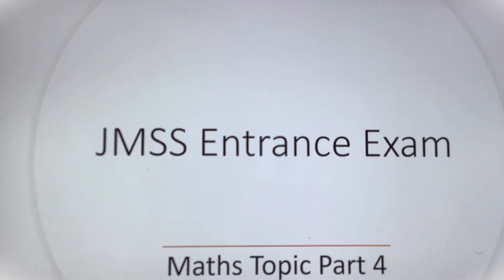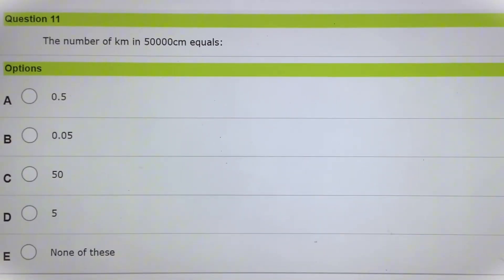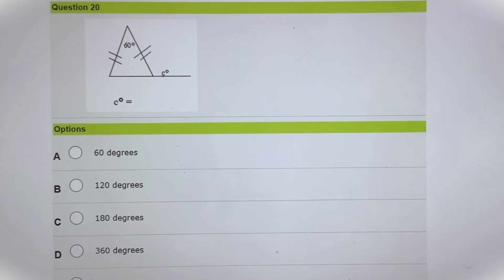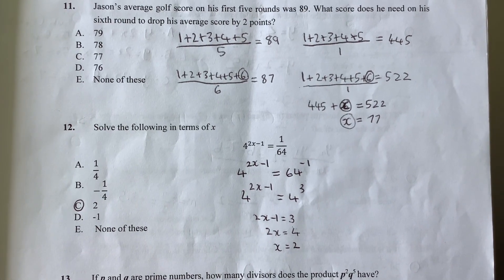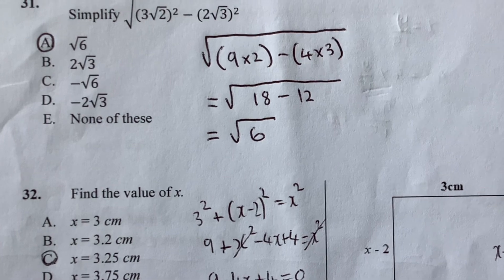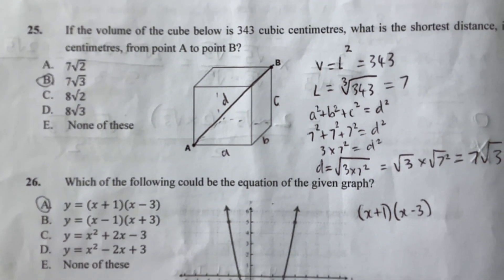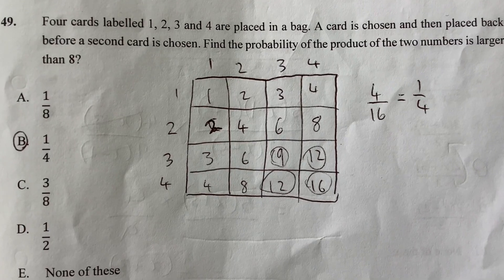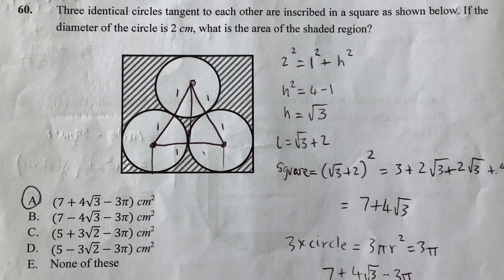John Monash entrance exam maths topics part 4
John Monash entrance exam maths